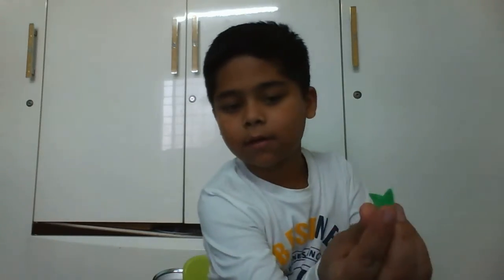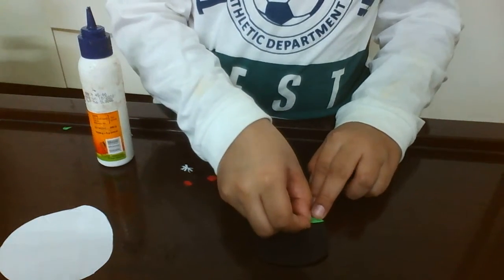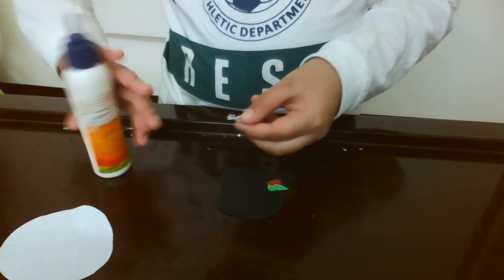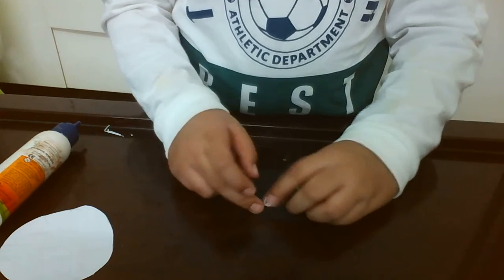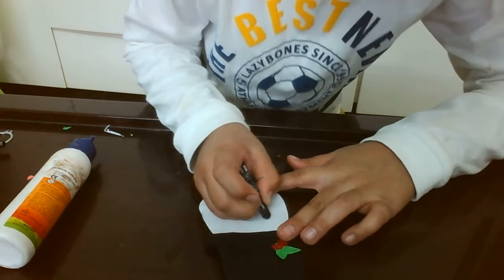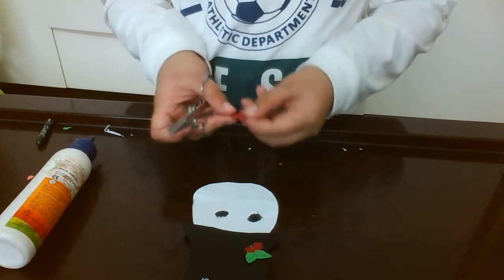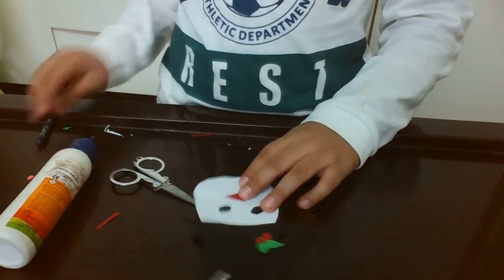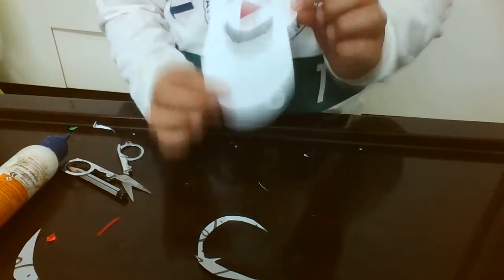DIY Snowman/Snowman Making from paper/Snowman Making Idea /Snowman Crafts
In this video we will be making a small beautiful snowman